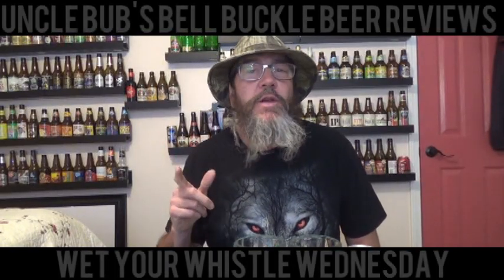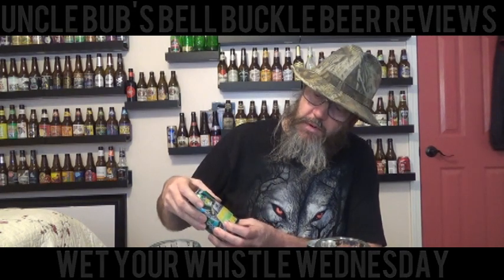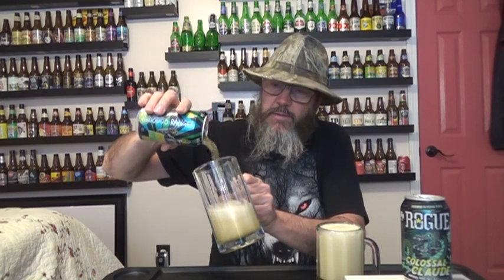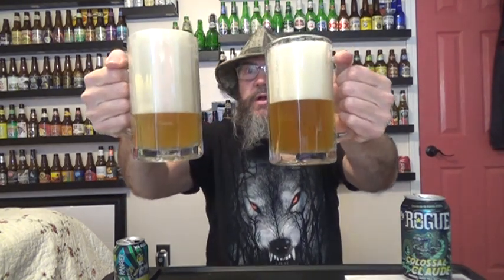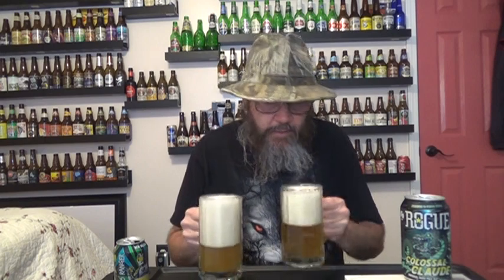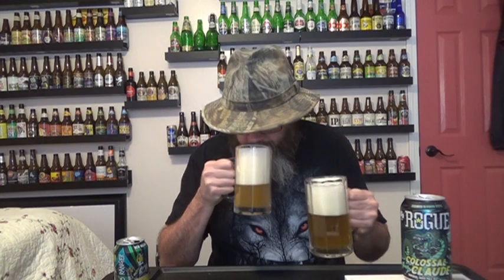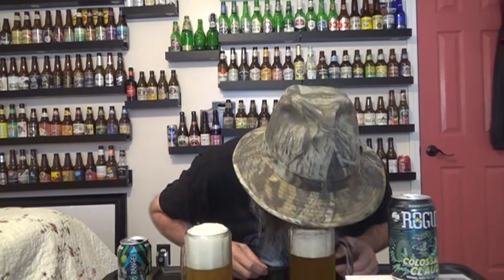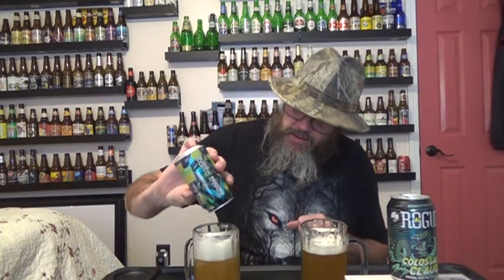Wet Your Whistle Wednesday - Rogue - Colossal Claude 8.2% vs VDR - Captain Dynamite 7.7% S3/E68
Two delicious IPAs!